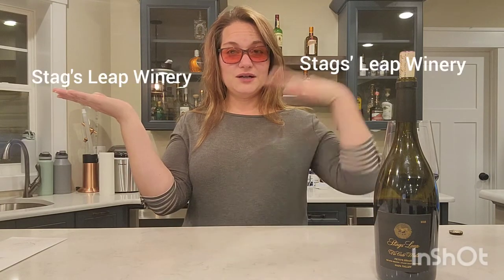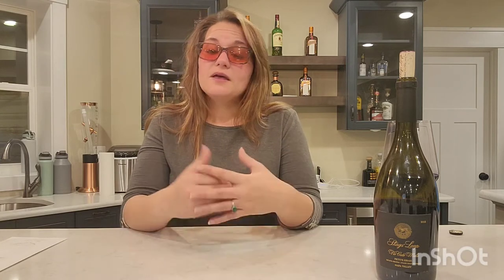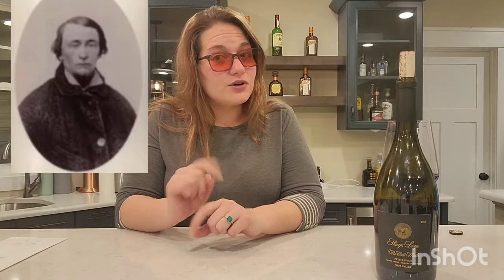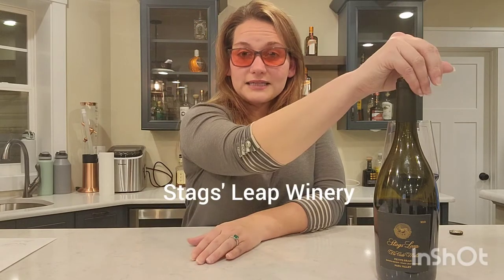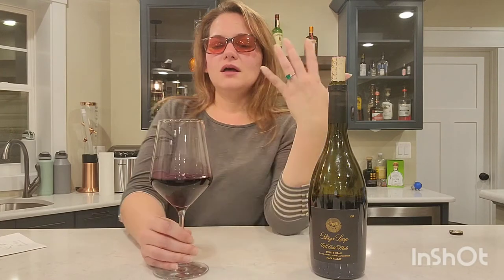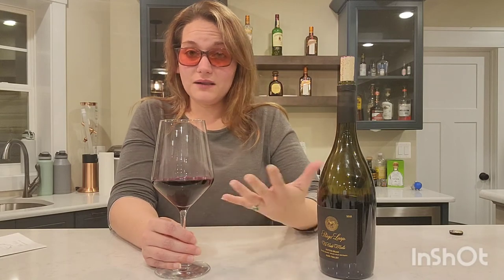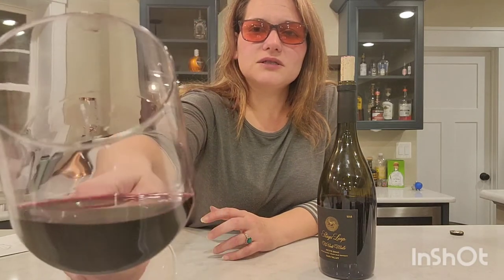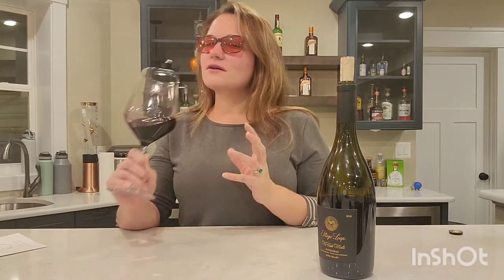Let's take a trip to Napa - History of Stags' Leap Winery!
Come with me to the beautiful Napa Valley. we jump in to a fantastic Petit Sirah from the famous Stags' Leap Winery called Ne Cede Malis!